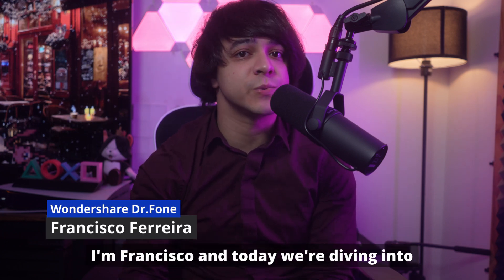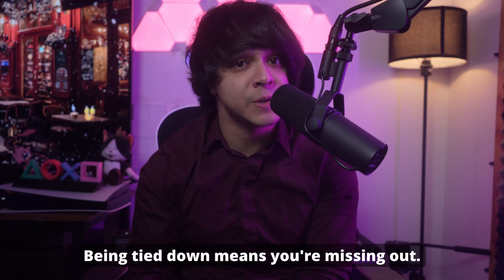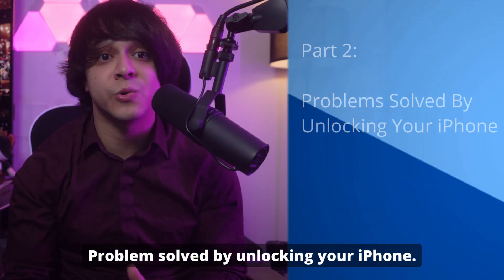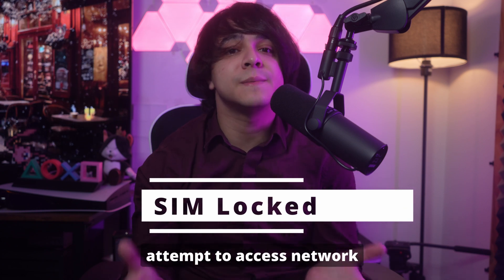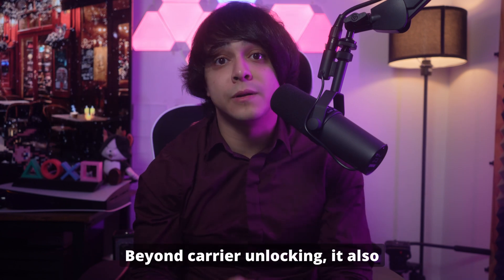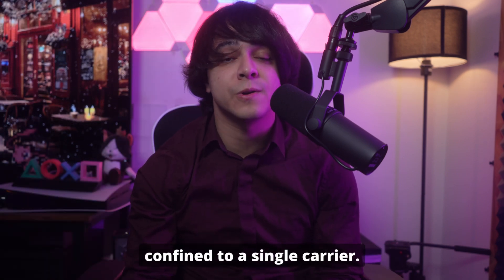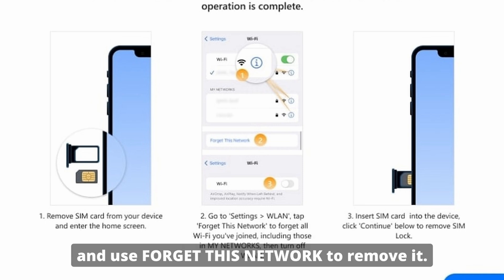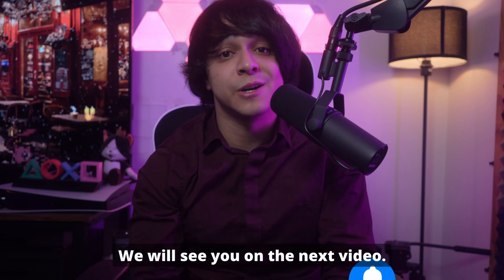How To Unlock iPhone For All Carriers - No More Restrictions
How To Unlock iPhone For All Carriers - No More Restrictions!!! Unlock your iPhone and experience complete freedom with Dr.Fone - Screen Unlock (iOS)! In this video, we’ll walk you through everything you need to know about removing carrier locks. Whether you’re switching to a better network, using a second-hand phone, avoiding expensive roaming fees, or increasing your device’s resale value, we’ve got you covered.
Learn how to fix frustrating issues like "SIM Not Supported" or "No Network Service" with this powerful tool. Plus, discover the wide range of carriers it supports and follow our step-by-step guide to unlock your device hassle-free. Don’t let carrier restrictions hold you back, watch now and unlock your iPhone today.

Timestamps:
0:00 - Introduction
0:33 - Part 1: When Should You Unlock Your iPhone?
0:52 - 1. Switching to Another Network for a Better Deal
1:10 - 2. Using a Second-Hand Phone with a Locked Carrier
1:28 - 3. Connecting to Overseas Networks Without Roaming
1:45 - 4. Boosting Resale Value for Used iPhones
2:05 - Part 2: Problems Solved by Unlocking Your iPhone
2:26 - 1. SIM Not Supported
2:45 - 2. SIM Not Valid
3:04 - 3. SIM Locked
3:22 - 4. No Network Service
3:40 - Part 3: The Ultimate Solution – Dr.Fone - Screen Unlock (iOS)
4:29 - Part 4: Carriers Supported by Dr.Fone - Screen Unlock (iOS)
● T-Mobile
● Cricket Wireless
● Verizon
● Orange
● Metro by T-Mobile
● Boost Mobile
● Ting Mobile
● Amazon Wireless
● Virgin Mobile
● Vodafone
● Optus
5:11 - Part 5: How to Unlock Your iPhone Carrier with Dr.Fone - Screen Unlock (iOS)
6:29 - Conclusion